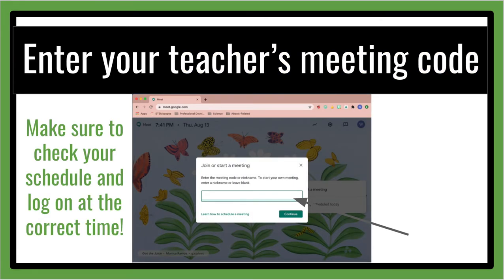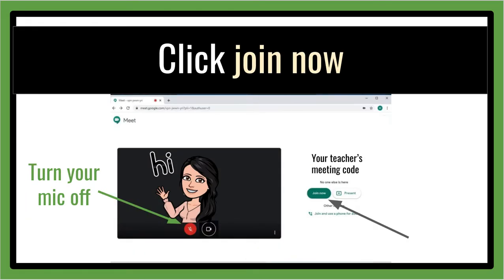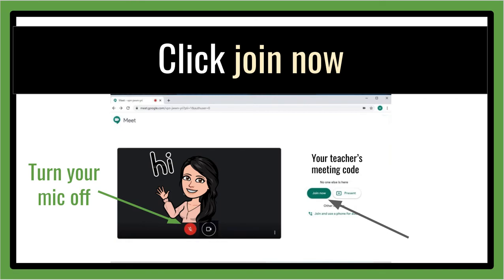How to join Google Meet?